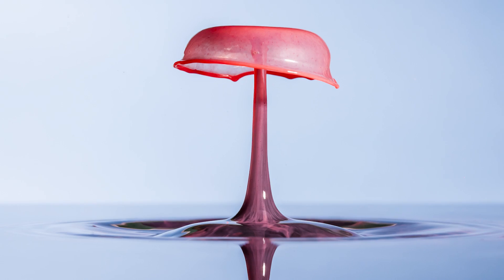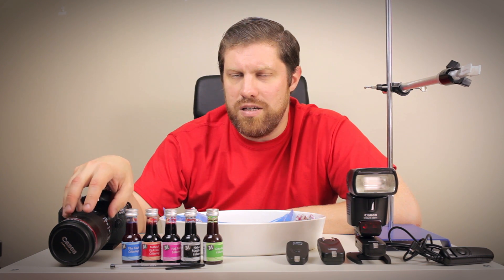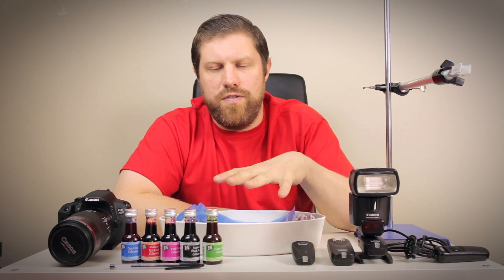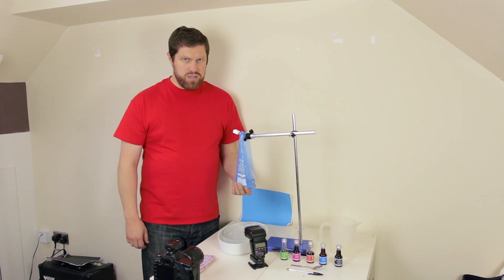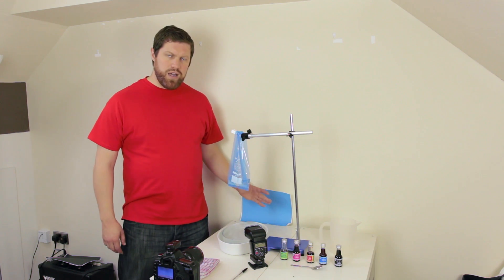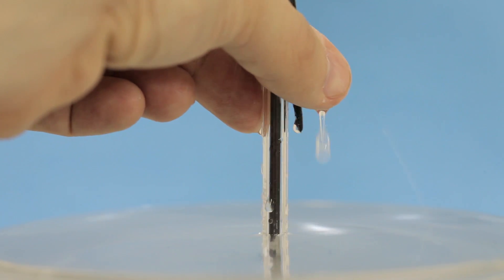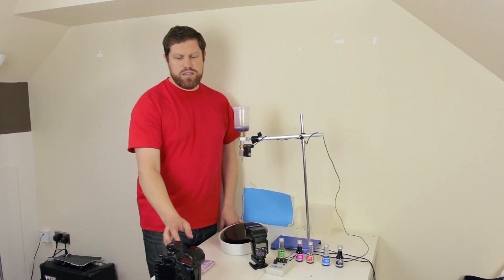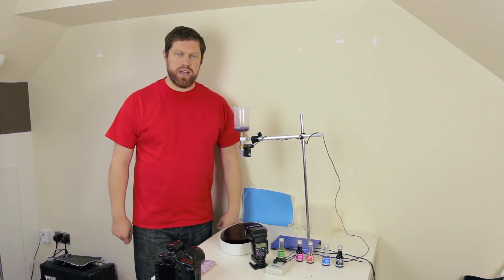How to Do Water Drop Photography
Welcome to the world of water drop photography. In this photography tutorial we show you how to capture water drops using a basic set up and a more complex setup using the SplashArt 2 dropper system.

I first started shooting water drop photography a few years ago when I noticed a few popping up on Flickr. It is an exciting area of macro photography and I was instantly struck by these amazing moments of nature that we see so often in our lives but never have the chance to study. Fascinated, I decided to see what it took to capture these images and I felt I could produce something original using my own lighting ideas and composition.

Having set up, using something very close to the basic setting featured in the video, my first capture of a water drop was extremely satisfying. I was instantly hooked. I quickly upgraded my equipment and bought the SplashArt 2 kit so I could produce and capture water drop collisions repeatedly. Once in the arsenal it left me more time to play with my lighting setup, composition and drop consistency. In water drop photography changing the consistency of the liquid has a direct result on the final image. Milk is slightly thicker so behaves differently and the different surface tension produces different looking drops. I eventually took this to an extreme adding Xanthan Gum to my liquid. This thickens and smooths the liquid to the point where the final drops have a crystal like appearance.

Understanding the theory of water drop photography is key to giving you the ability to fully explore the creative possibilities. Normally we freeze action by increasing shutter speed and this works perfectly in most conditions. However in water drop photography the action is frozen with the flash. When using flash to light a scene the shutter speed is limited by the flash sync speed of your camera. On most DSLR's this limits you to about 1/200th or 1/250th second which is not quick enough to freeze a water drop. The flash burst is much faster than this so exposes the scene so quickly that it freezes the action. Further, Speedlite flash guns discharge their light faster at lower powers so the lower the power you can manage to use the better your image will be frozen.

After some experimentation I settled on using 1/32 flash power. The shutter speed does not really matter but I set it at 1/200 to avoid any ambient light sneaking into the image. Aperture needs to be as high as possible to ensure all the drop is in sharp focus but needs to be balanced with ISO to obtain a well exposed image that is not too noisy. The majority of my shots have used f/11 and an ISO of around 400.

Hopefully this will arm you with the skills and knowledge required to start shooting your own images. To move things on further you can add extra flash guns and multiple droppers to ensure that every image will be unique.